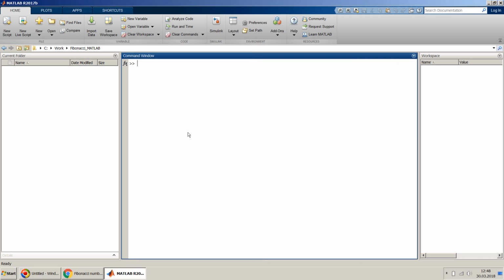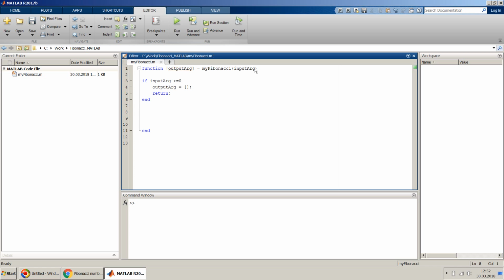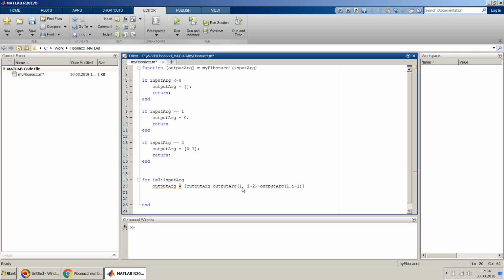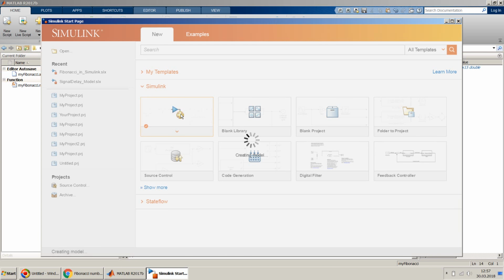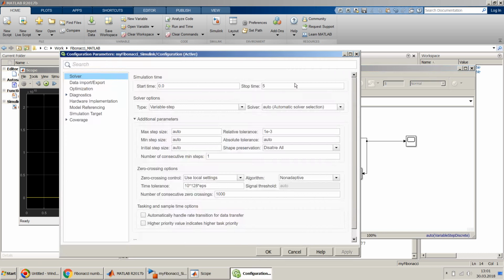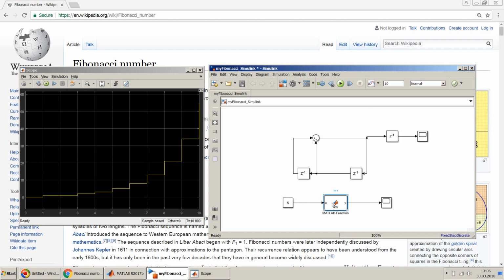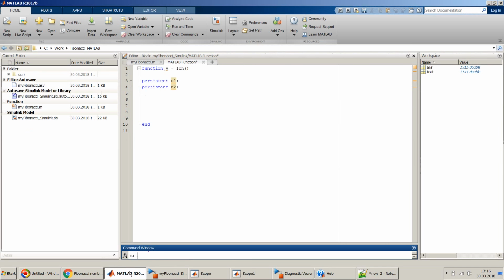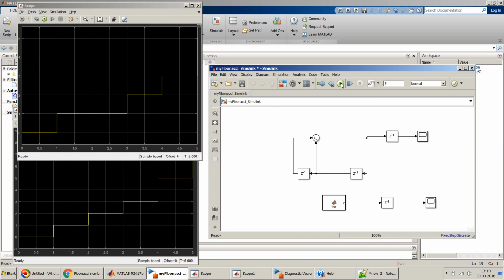Fibonacci series programming in MATLAB and Simulink Model for beginners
This video explains how to implement the Fibonacci series algorithm using MATLAB function and Simulink Model in simple steps.